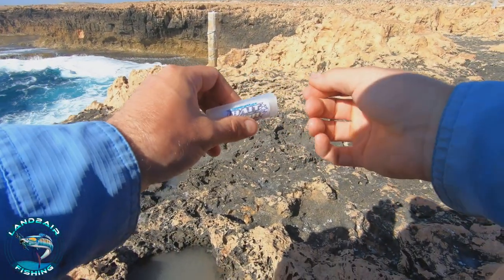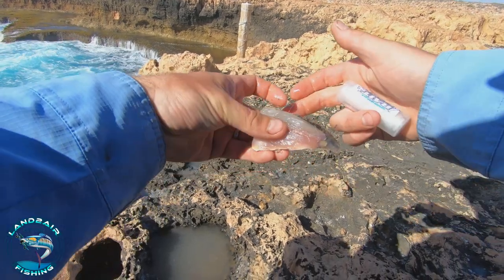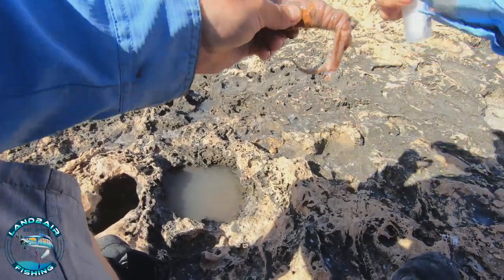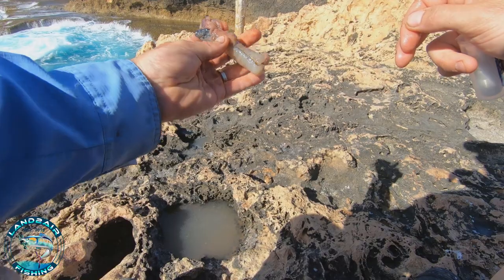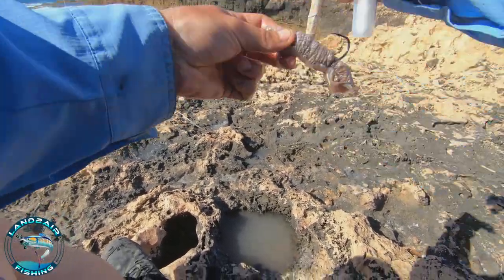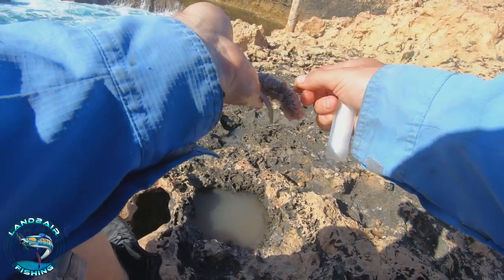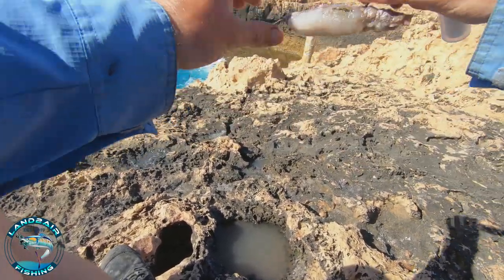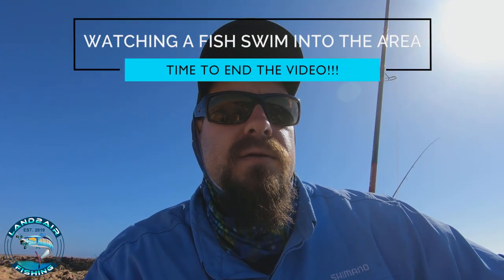How to Mix your BAITS for better success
Step by Step Tutorial on one of my go to baits I use for casting or drone fishing.

Increase your hookup rate with this technique.